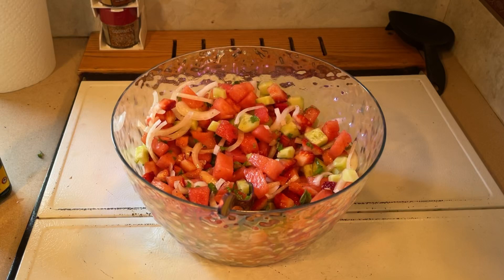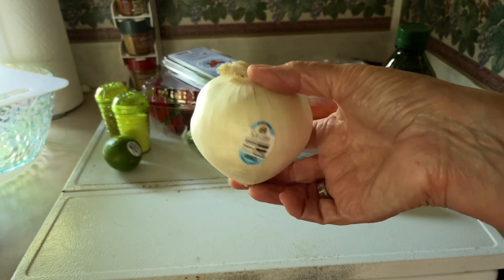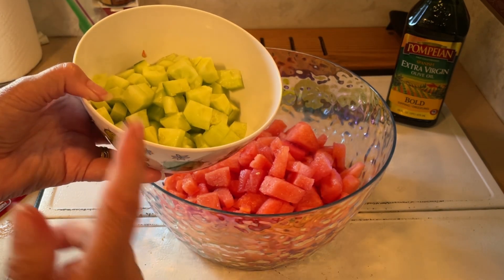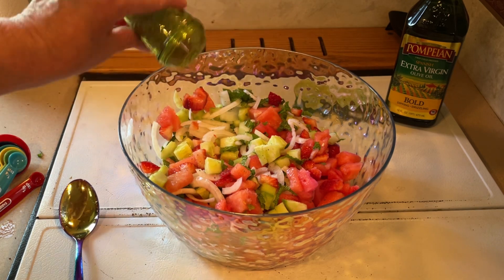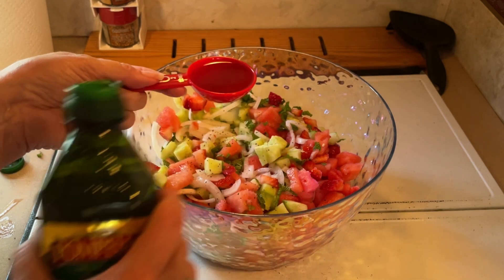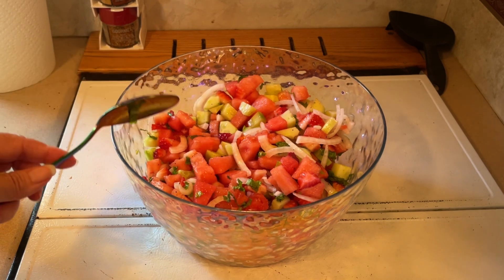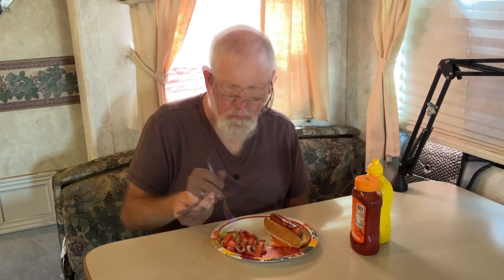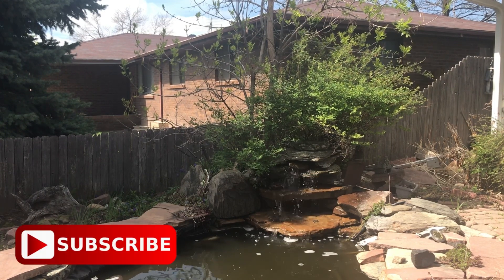Cucumber Strawberry Salad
Cucumber Strawberry Salad is a refreshing salad for the Summer or anytime . Easy enough to make while traveling . Dave kinda liked it, he had 3 Helpings!!!

Recipe:
 3 cups hulled and diced strawberries
 3 cups watermelon , seeded and cubed
 1 English cucumber , chopped
 1/2 red onion , sliced
 Juice from 1 lime
 2 Tb olive oil
Handful of fresh mint chopped
In a large serving bowl , add your strawberries, your watermelon and your cucumber together.
Then add your onion and mint .
Add your fresh lime juice and your olive oil and stir until well mixed.
Serve immediately or store in fridge for 2 hours